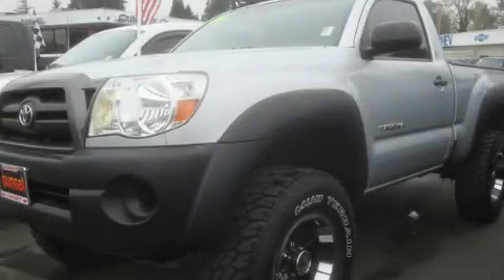2006 Toyota Tacoma Sumner WA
Year: 2006
 Make: Toyota
 Model: Tacoma
 Engine: 2.7L I4
 Trans.: 5 Spd Manual
 Exterior: Silver
 Miles: 71,770
 Interior: Gray

 2006 Toyota Tacoma Sumner WA